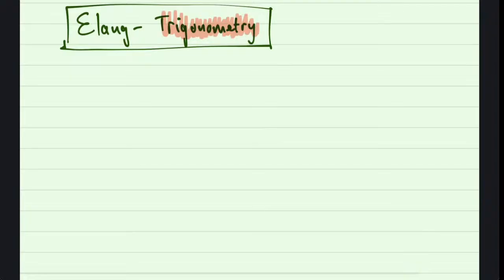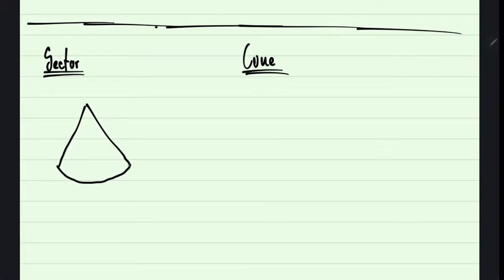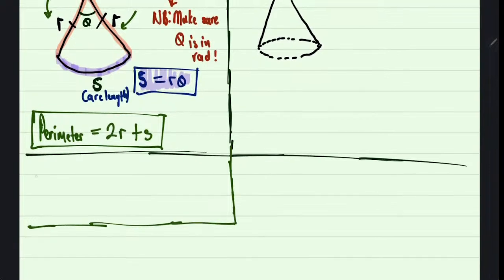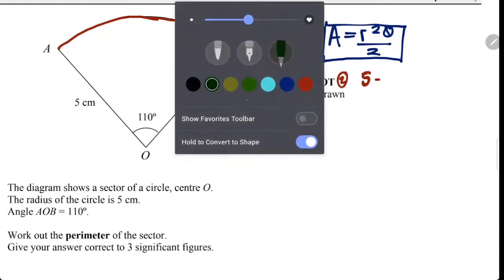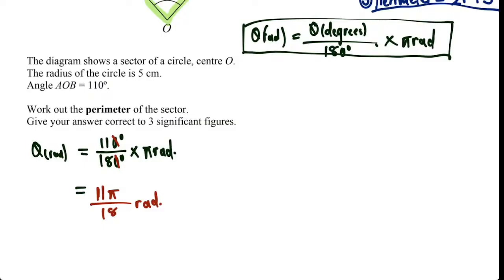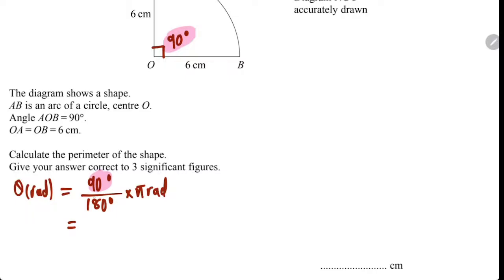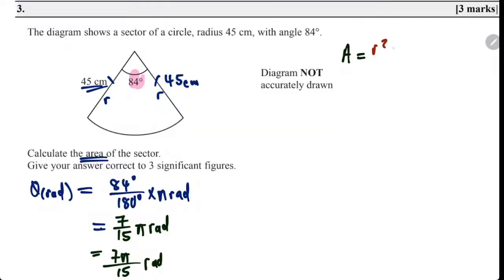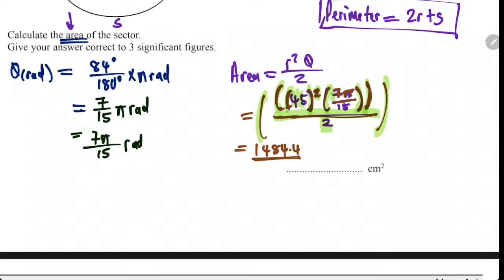IGCSE Maths - Mensuration (Sectors and Cones)